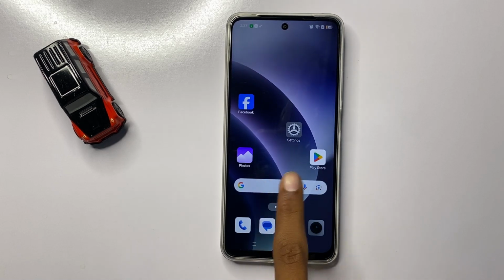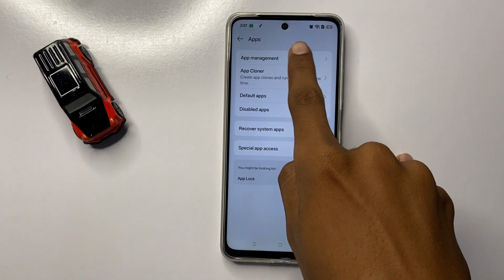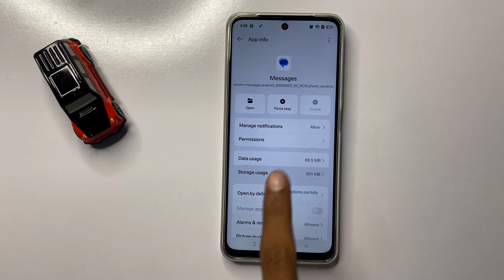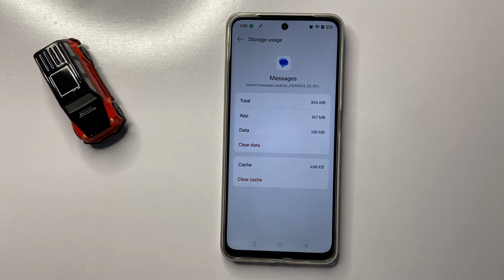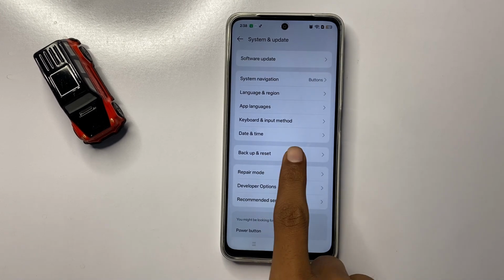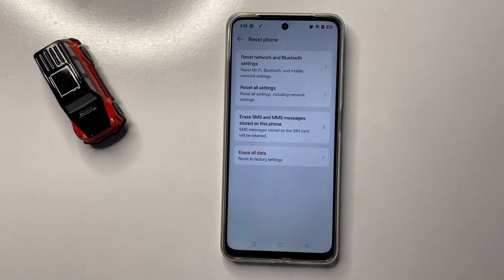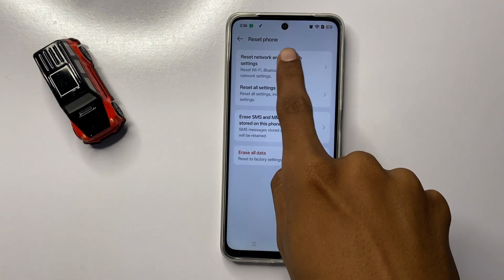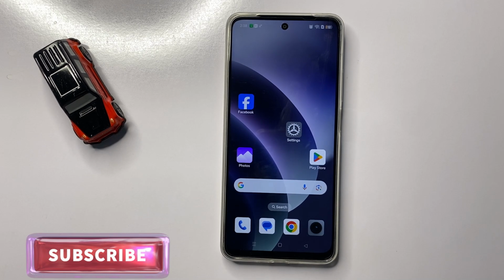✅ How to Fix Realme Narzo 80 MMS Not Sending – Step by Step Guide